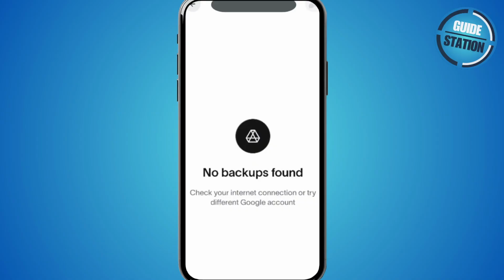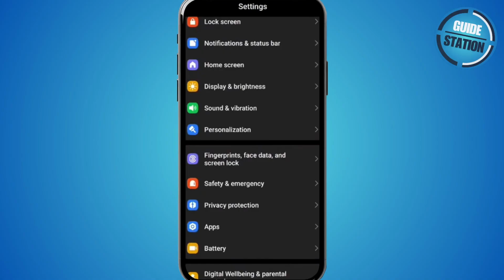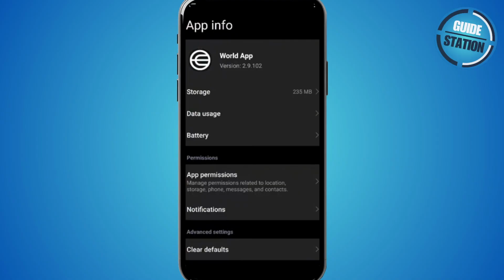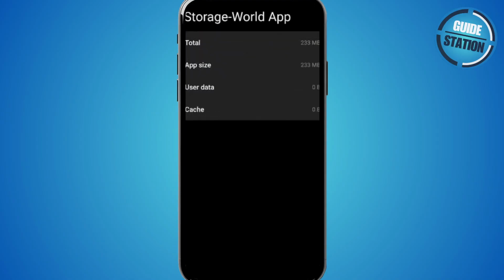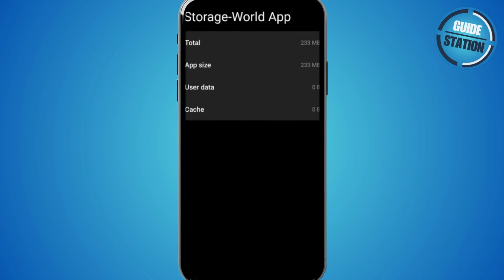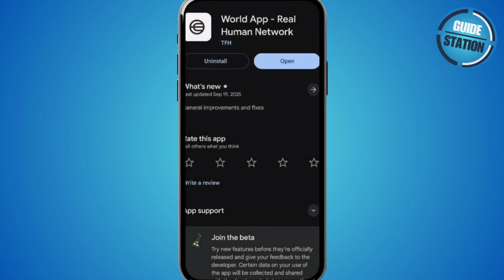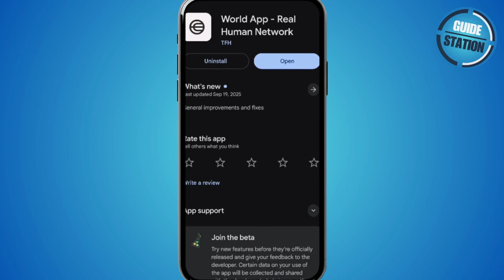How To Fix “No Backups Found” Error In World App (Restore Account Backup)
How do I fix the “No Backups Found” error in World App? In this video tutorial, I’ll show you how to restore your World App account backup and recover access. Enjoy!